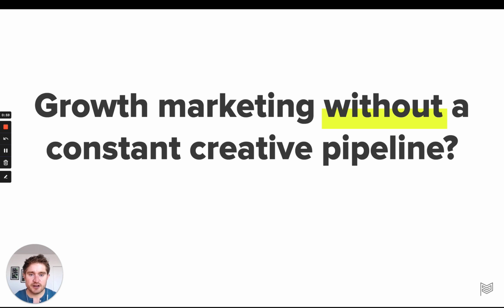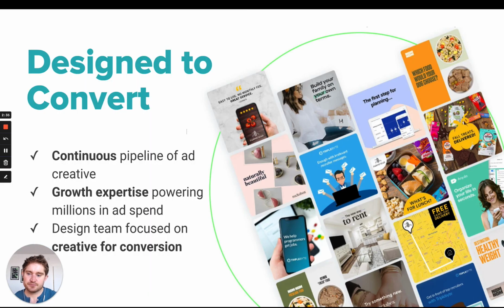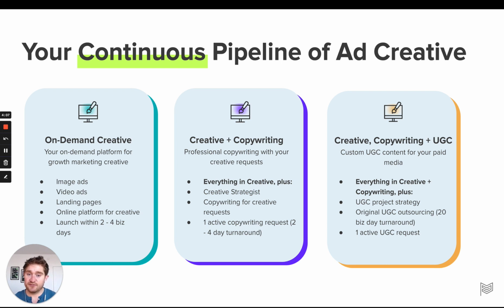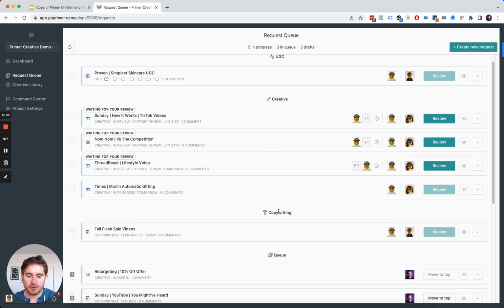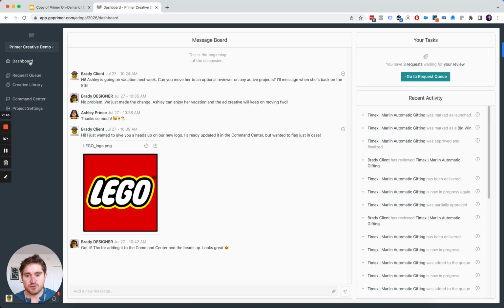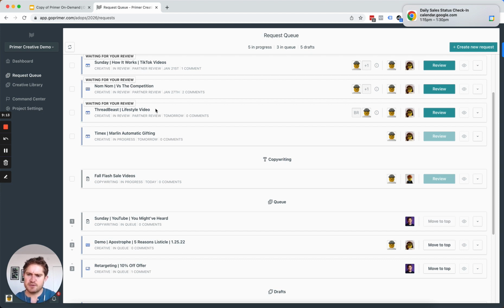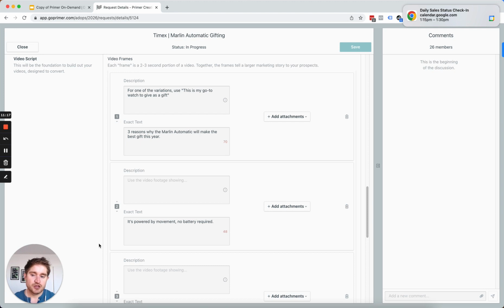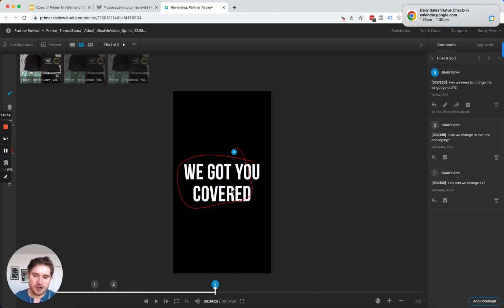Watch the Demo: Get On-Demand Ad Creative That Converts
Ready to improve your ROI with better ad creative? See how easy it is to get videos, images, and landing pages designed for conversion.